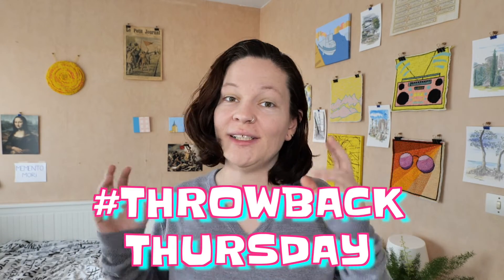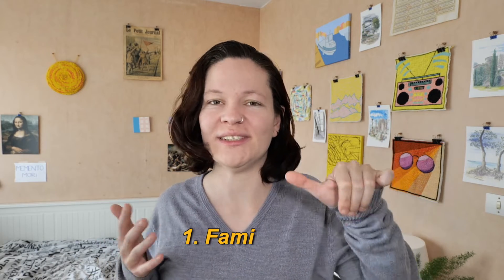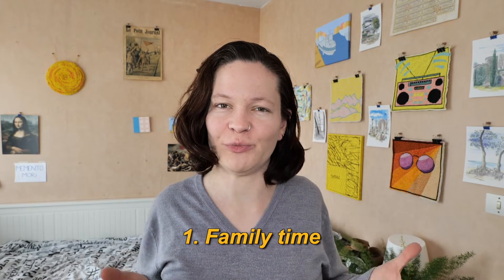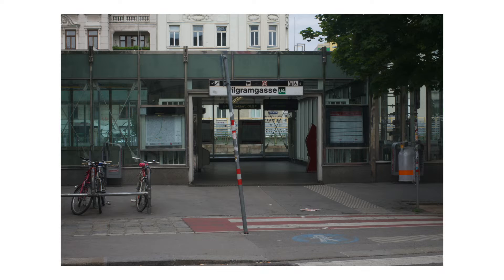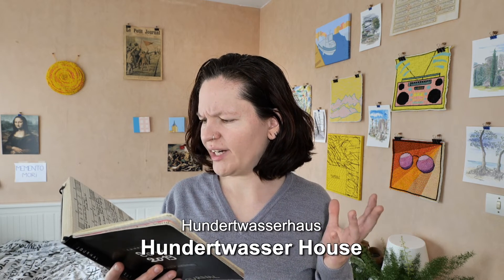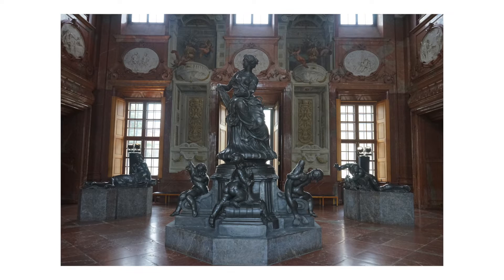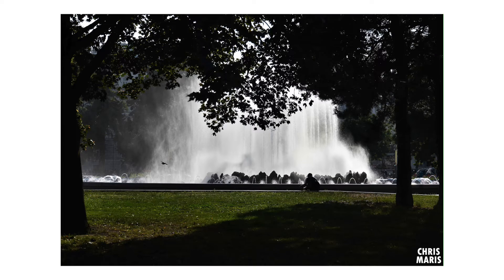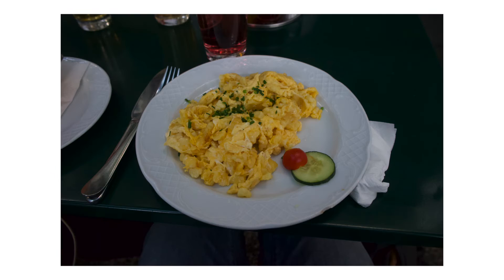Photography Walk in Vienna, Austria // throwback Vienna 2018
Hi there!
In 2018 I went to Vienna, but i didn't share a lot about it.
I mostly took photos, I didn't film a lot, as I was with my family.
I decided to take some time to reminisce about this trip, and to share the things I have seen, as Vienna is a really beautiful city.

I hope you enjoyed that video!

✖︎ PLEASE READ before leaving thumbs down or mean comments... ✖︎
► For the videos where I speak English: I am French, not English, it's my second language. Please don't be a b .
► For the videos where I have put my own music: I'm not a pro, I just like to noodle around with my instruments. Don't be a b .
►  I am not a news / review / tutorial channel... This is just my personnal channel, my own small space on the internet. These videos are like diaries for me. I do not owe anyone to share one kind of content or another.
You clicked on my video and you don't like it?
You want to tell me how I should be doing my videos ?
Then please go and make your own videos. I will even be happy to watch them if you want to share them with me.
But please don't be mean, rude, and don't leave thumbs down: as a creator, negativity is really discouraging.